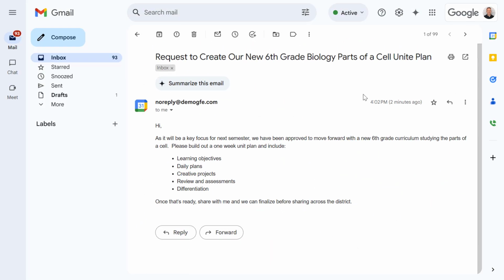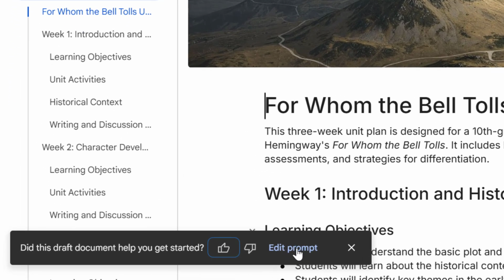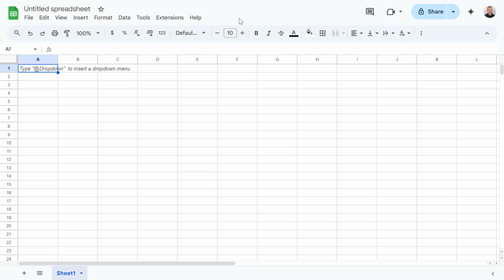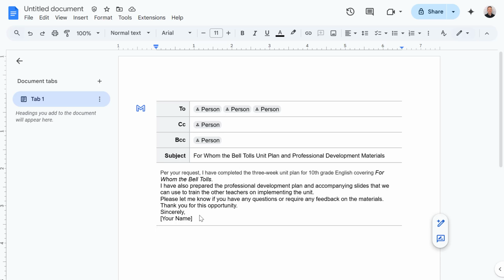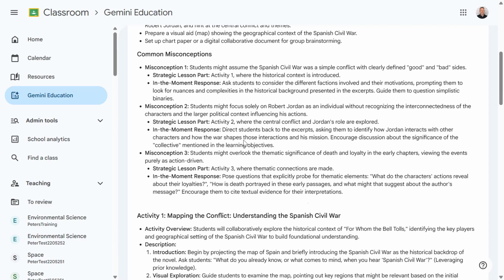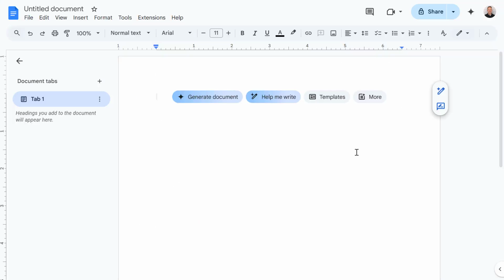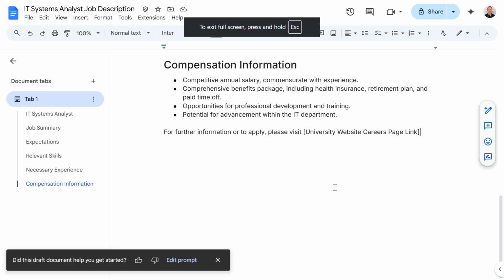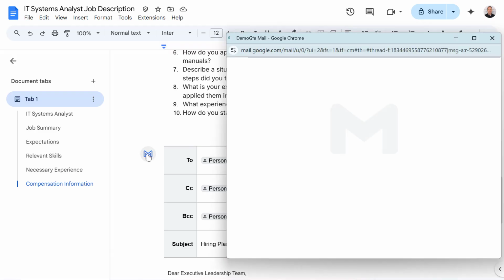How to use Gemini AI in Google Workspace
🚀 Unlock the Future of Work! Learn How to use Gemini in Google Workspace to supercharge your productivity across all your favourite Google apps. This comprehensive tutorial is especially useful for educators looking to innovate their teaching, but anyone can leverage Google's powerful AI assistant to streamline daily tasks and achieve more with less effort.

In this video, you'll discover:

✍️ Gmail "Help me write": Craft perfect emails in seconds! See how Gemini can draft replies, summarize threads, and refine your messaging.
📝 Docs "Create a document for me": Start projects faster! Watch Gemini generate outlines, drafts, and creative content for you.
✨ Docs "Help me write": Enhance your writing! Get AI-powered suggestions for grammar, style, and content while you type.
📊 Create tables with Gemini in Sheets: Transform your data! Learn how Gemini can instantly generate and populate tables based on your prompts.
🔍 The Gemini sidebar: Your AI co-pilot, always accessible! Explore how the integrated sidebar provides instant assistance across apps.
🖼️ Generate images with Gemini: Add visual flair! Discover how to create unique images directly within Google Workspace.
🍎 Gemini for lesson planning on Google Classroom: Revolutionize education! See how teachers can use Gemini to develop engaging lesson plans and resources.

Whether you're an educator looking to save time on lesson prep, a student, a professional, or just someone looking to boost your efficiency, Gemini in Google Workspace is a game-changer! Don't miss out on these essential tips and tricks.

Chapters:
00:00 Introduction
00:11 Enhancing Gmail with "Help me write"
00:59 Creating Documents with Gemini in Google Docs
1:41 Understanding the Gemini Sidebar
2:12 Building tables in Google Sheets with Gemini
3:04 Write letters in Docs with Gemini
3:46 Gemini for Lesson Planning in Google Classroom
5:17 Quickly reply to messages with Gemini
6:00 Generate Documents and Spreadsheets with Gemini